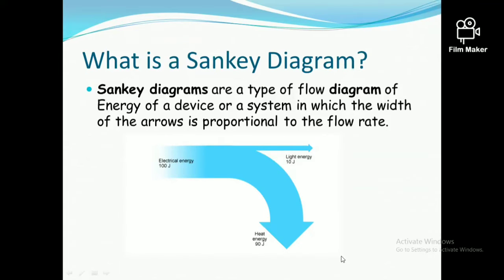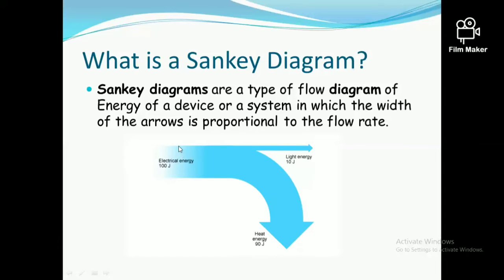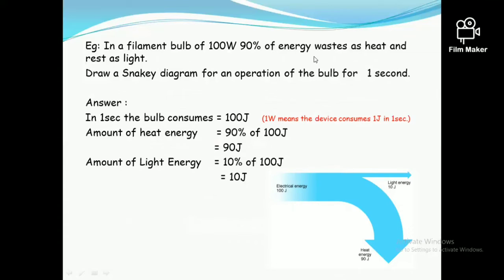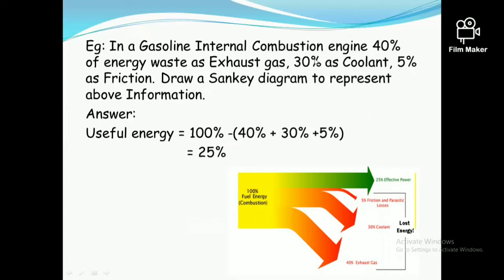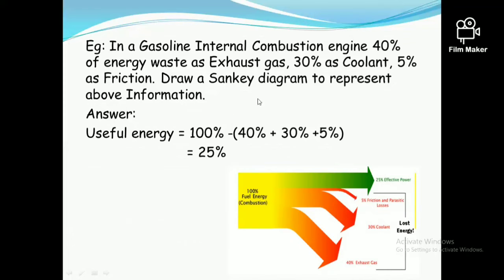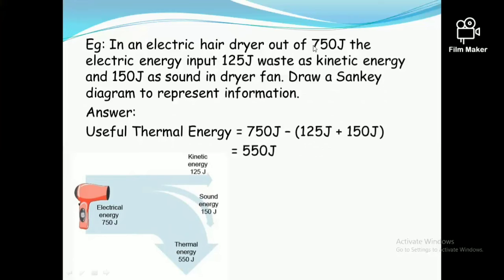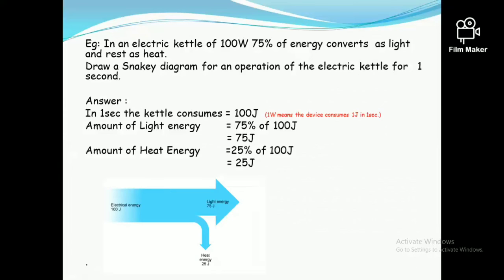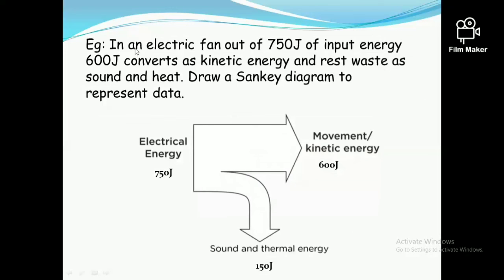Energy Resources and Energy Transfer 02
This is the second video of the video series Energy Resources and Energy Transfer